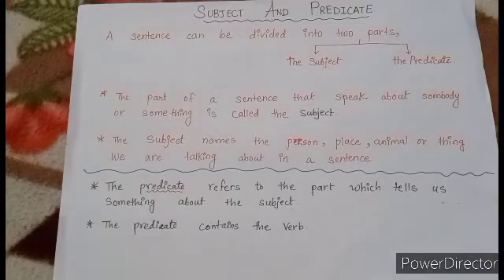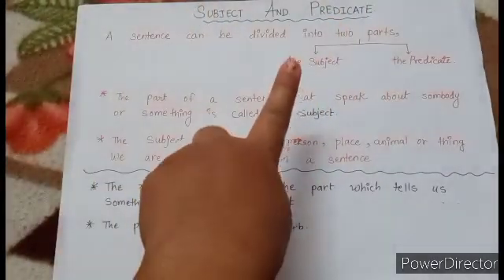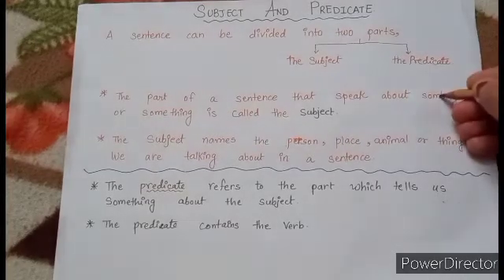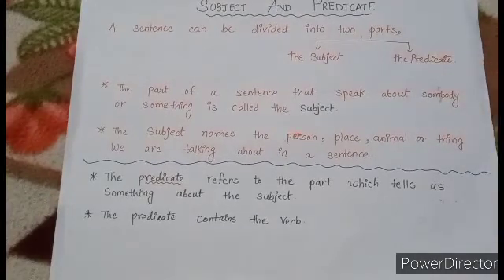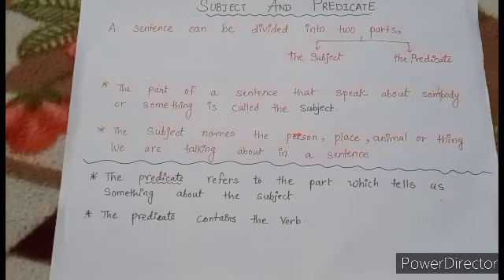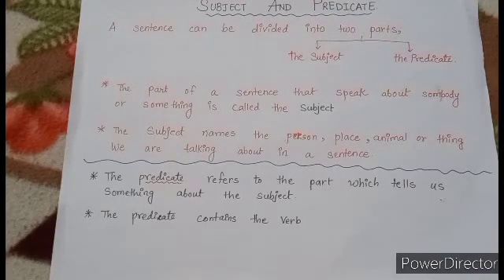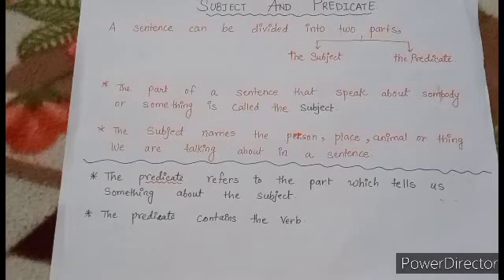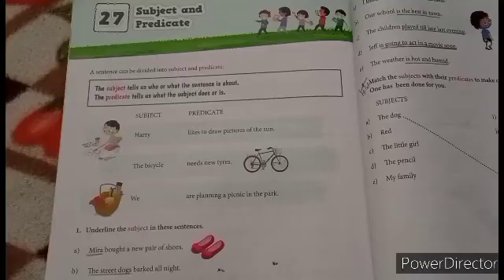2.1.2021..std-3..sub-Grammar..ch-27-Subject and Predicated.